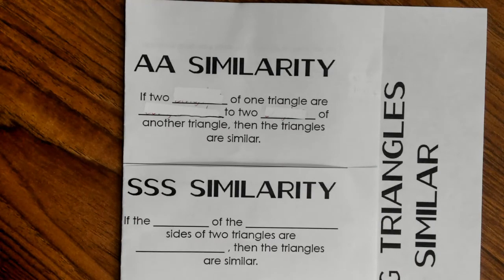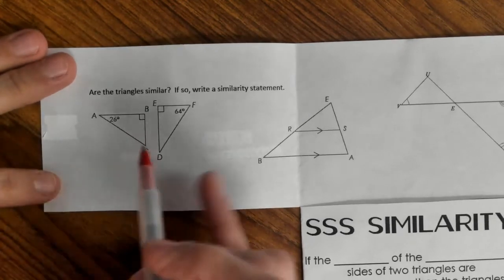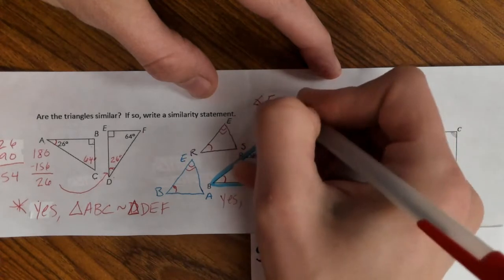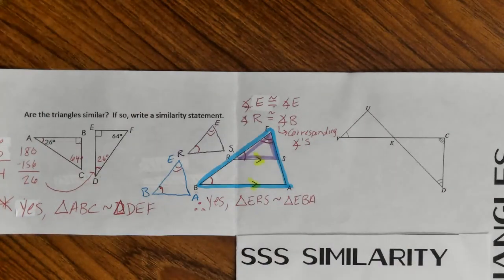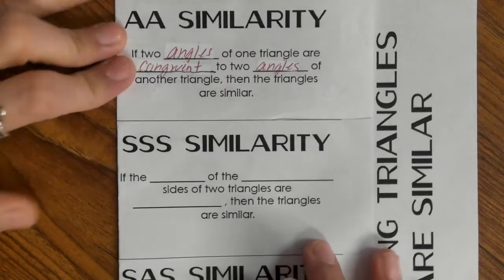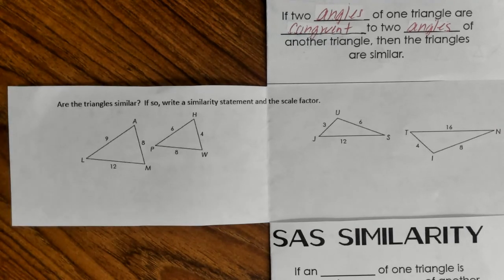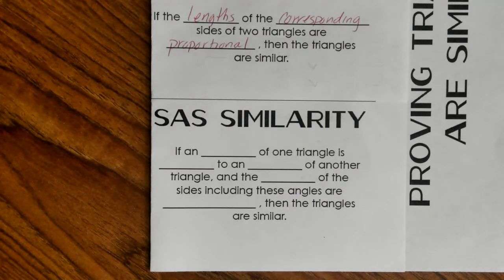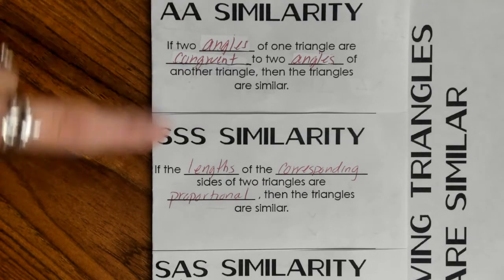Video Notes 4a.3 - Triangle Similarity